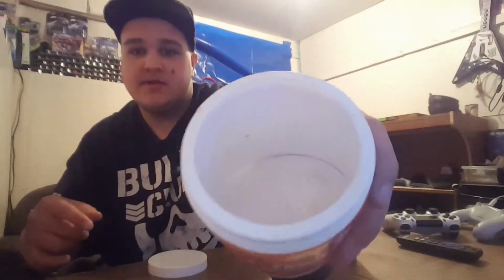IS IT GOOD!? | G-FUEL BLOOD ORANGE!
In today's video I will be talking about and testing Gfuel Blood Orange and seeing if it's good or not and if I would or would not recommend it to you guys!

PSN: TheGameKiller72

Stay Gaming, Stay Golden... Peace!